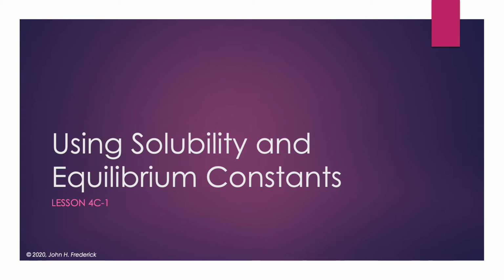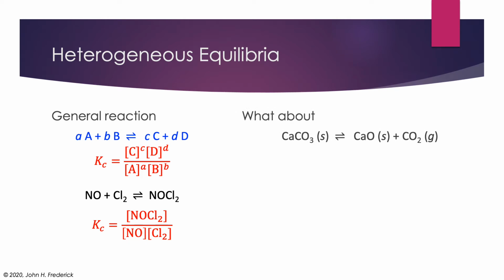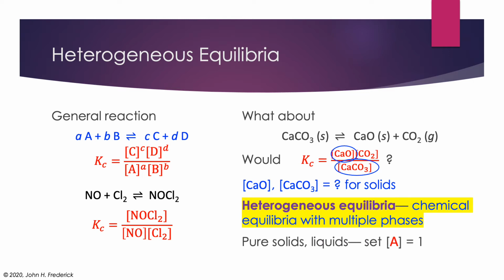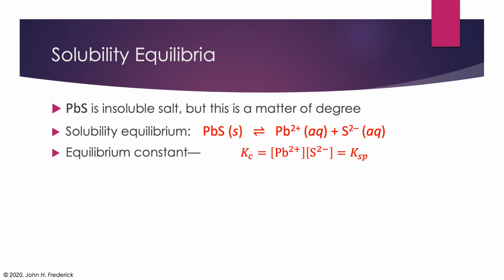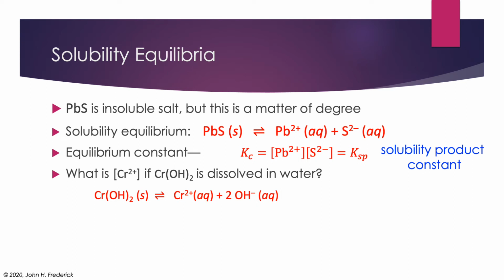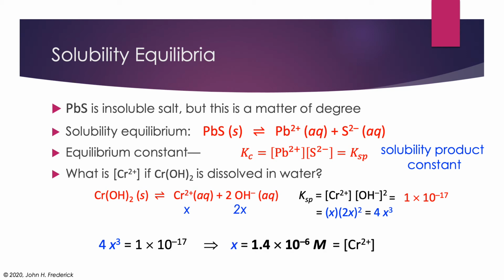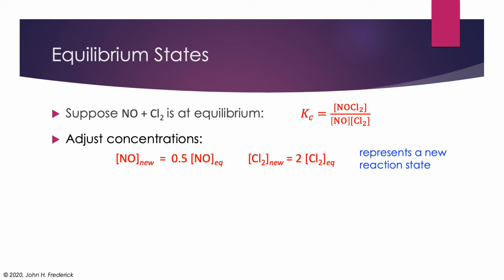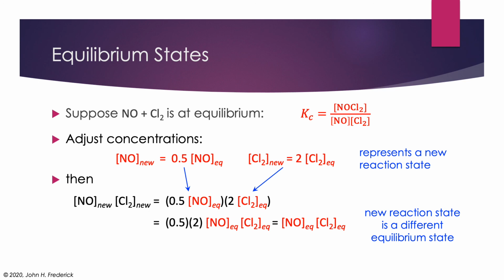CHE 1093 4C 1 Using Solubility and Equilirbrium Constants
This discusses how to use equilibrium constants to gain expressions that can be solved to define an equilibrium state.